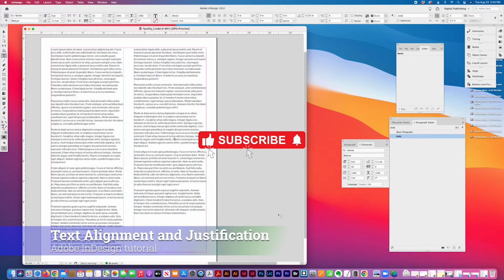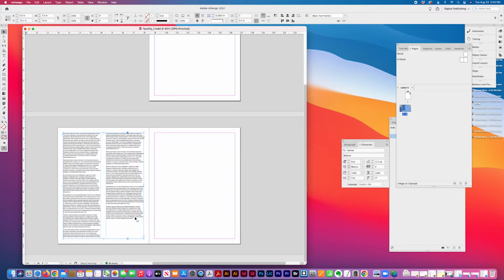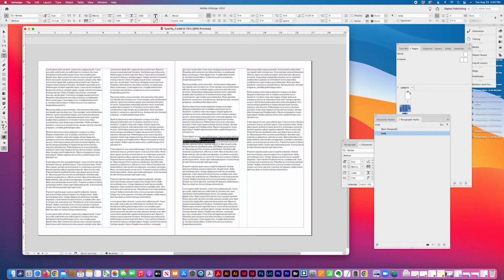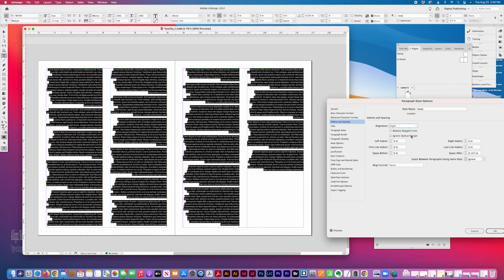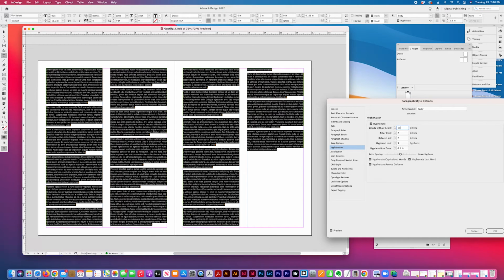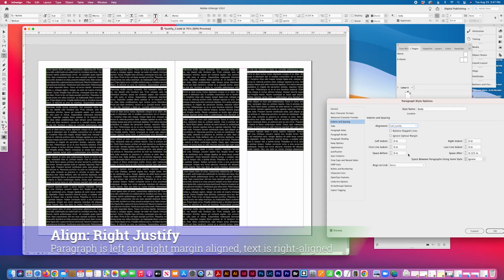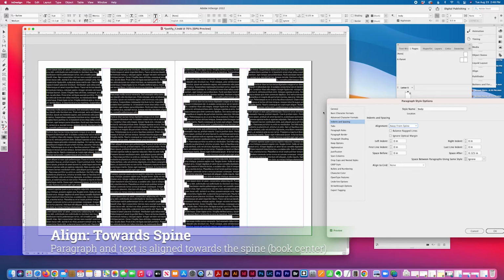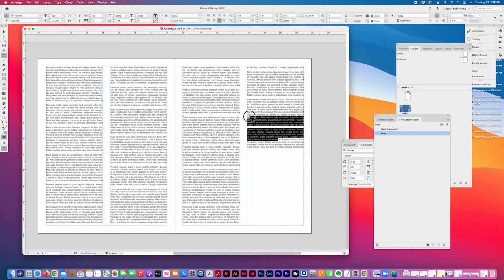BEGINNER SERIES // What is Text Align and Justify? / overview and use in Adobe® InDesign®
Here is an outline of the terms used in this tutorial to explain text alignment and justification using Adobe InDesign:

Spread: 2 page (book) layout

Column Gutter: the space between columns

Spine: book center

Align Left: type is aligned to the left margin, this is the most common form of alignment

Align Center: type is center aligned, common for display type

Align Right: type is aligned to the right margin

Align Left Justify: paragraph is aligned to the left and right margins, text is left-aligned

Align Center Justify: paragraph is aligned to the left and right margins, text is center-aligned

Align Right Justify: paragraph is aligned to the left and right margins, text is right-aligned

Align Full Justify: all text is "force" aligned to the left and right margins, wrap is controlled in-part by hyphenation settings, common in formal newsletters and legal documents

Align Towards Spine: text is aligned towards the spine (book or spread center), used in certain book layouts

Align Away From Spine: text is aligned away from the spine (book or spread center), used in certain book layouts

Note: May adjust Adobe InDesign alignment settings in the Paragraph Styles panel (Window, Styles, Paragraph Styles, cmd + F11 on Mac) by double-clicking on the default or body paragraph style and navigating to Indents and Spacing

Note 2: Justification and text wrap are controlled in-part by the Hyphenation settings in the Paragraph Style Options.

Best practice tip: choose an alignment that suits your project and industry.